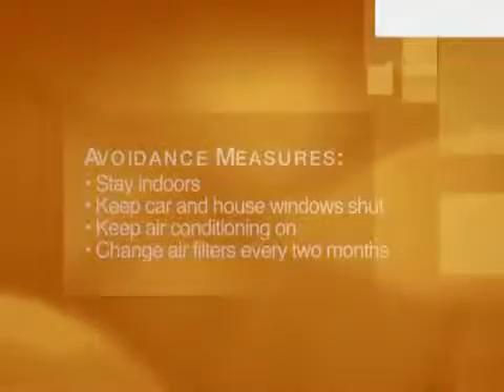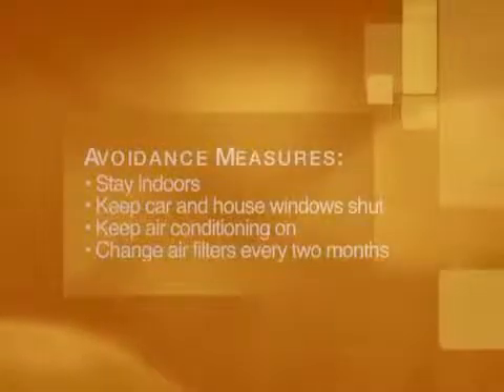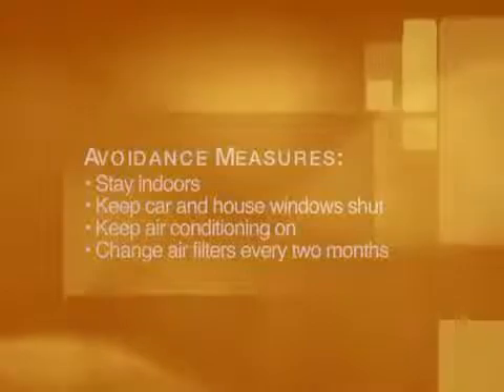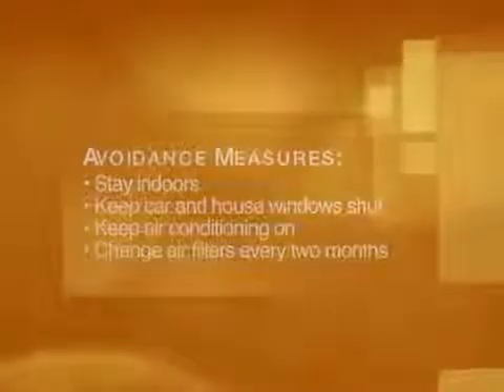Skin Testing and Hay Fever Treatment - Allergy and Asthma Solutions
Learn about skin testing for hay fever treatment.

Skin Testing:

Skin testing is the most common way of performing an allergy test. It involves a small prick with a plastic device on the skin surface to deliver a very small amount of allergen and is relatively painless. In individuals with allergy to that particular introduced agent, a little swelling will occur. In such patients, these reactions typically occur within 15 minutes and often disappear within 30 minutes. However, if these skin tests are negative, but your physician suspects allergies, he or she may recommend the more sensitive intradermal test which involves injection of a small amount of allergen within the skin. These skin tests are done in your Allergist's office to allow for observation and management in case of rare adverse effects.

Skin testing done in the allergist's office is highly reliable. Allergists have unique training in the interpretation and management of individuals with allergies.

(Information only; not intended to replace medical advice; adapted from AAAAI)

Carrollton Office -- 2008 E. Hebron PKwy, Suite 100, Carrollton, TX 75007